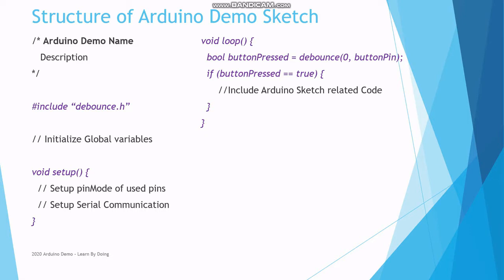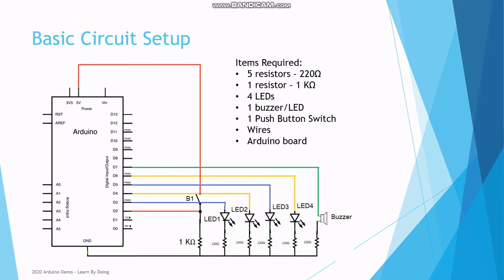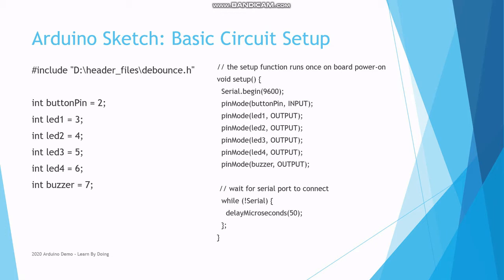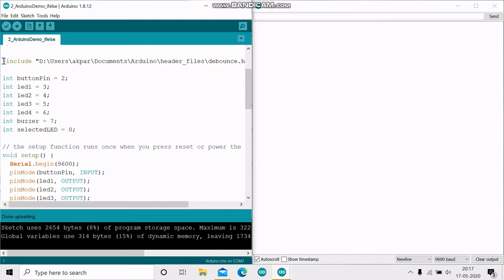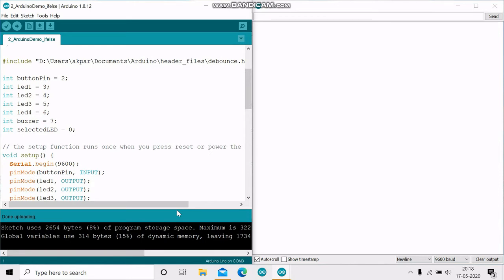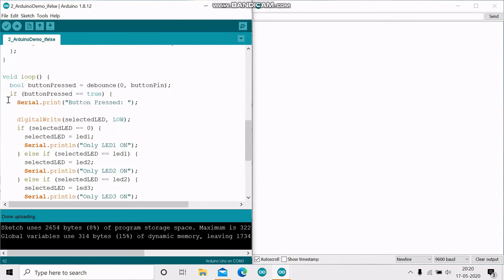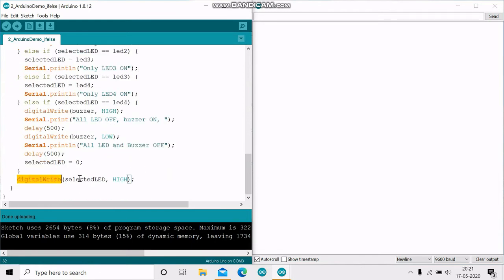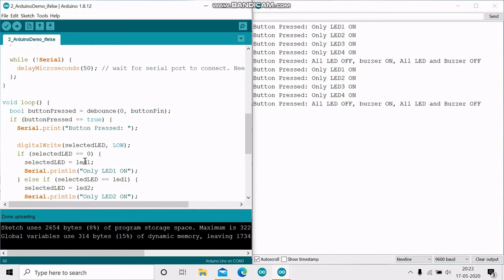#5 Arduino Demo - if...else - Control Structure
Video #5 in Arduino Demo - Learn By Doing video playlist. Demonstration of Arduino Demo Sketch using Arduino Programming Reference Language - Control Structure - if..else for decision making.